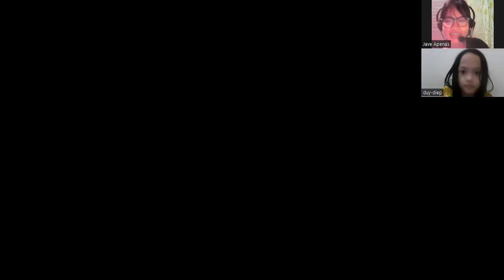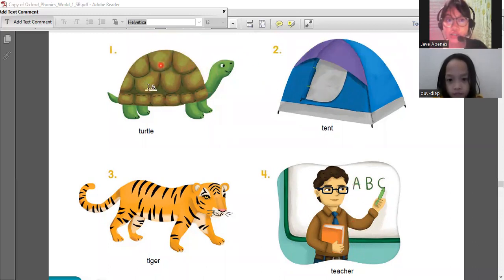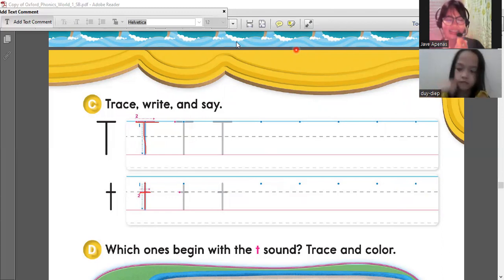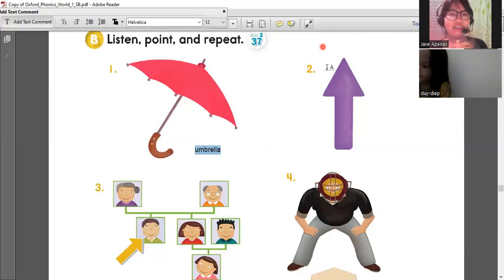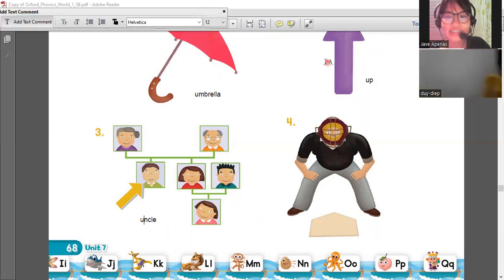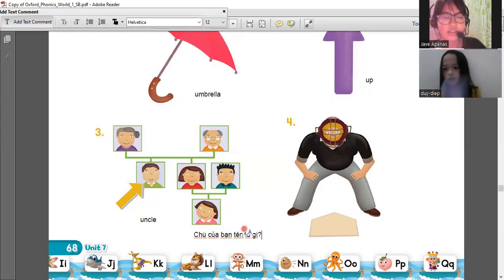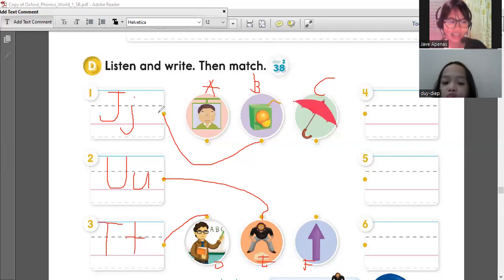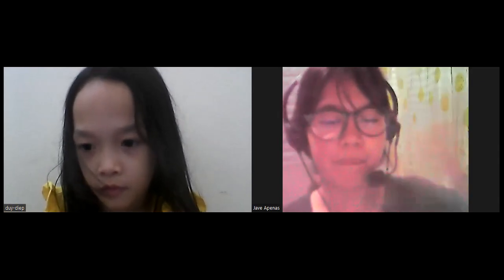Ngọc Diệp day 17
Mô hình lớp học online 1 kèm 1 đảm bảo 100% thời lượng bé nghe-nói, giáo viên dành toàn thời gian để khuyến khích, khơi gợi và lắng nghe qua đó điều chỉnh lỗi phát âm, sử dụng câu từ.

💎 Phương pháp dạy tương tác vừa học vừa chơi giúp bé tiếp thu kiến thức nhanh chóng.
 📖 Giáo trình QUỐC TẾ được xây dựng phù hợp cho từng bé. Cuốn hút sự say mê của bé.
⏰ Tăng gấp 4 lần thời lượng học so với học tai các Trung tâm Anh ngữ.
💰 Linh động thời gian học, tiết kiệm chi phí tối đa nhất.
Education Academy
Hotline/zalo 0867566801